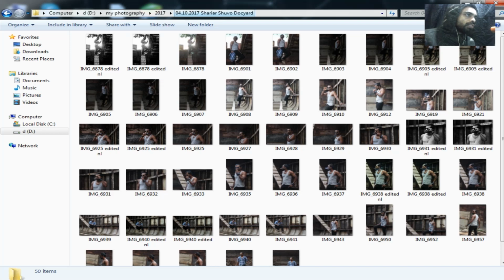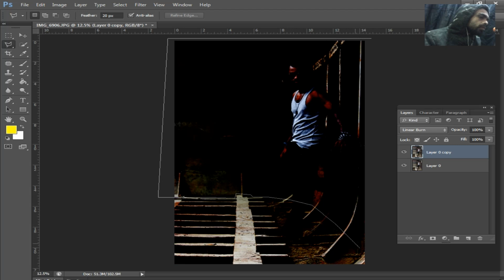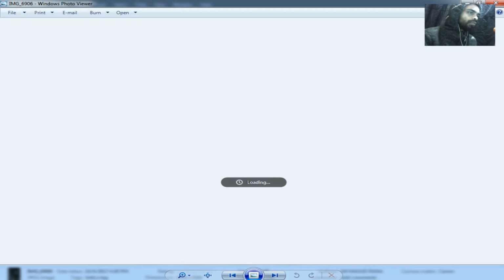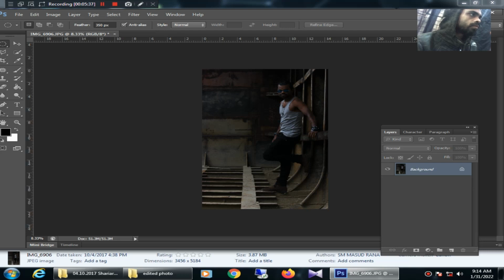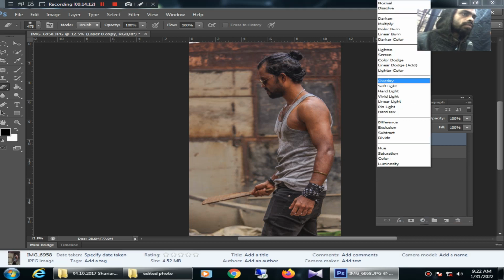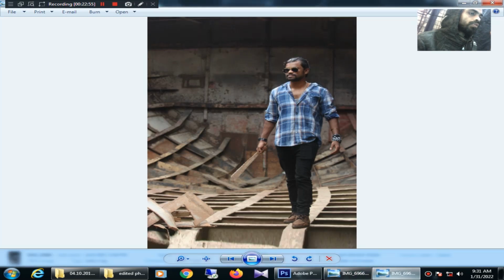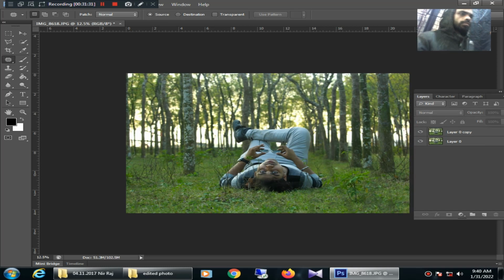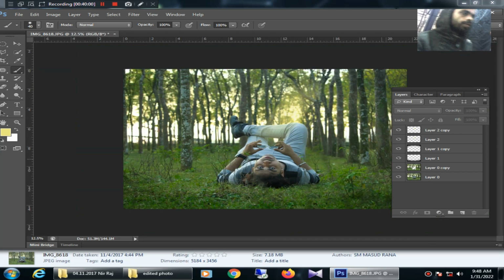Learning Photography and Photoshop 1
today we will learn photography techniques, mistakes, cropping frames exactly, rotating images for exact view